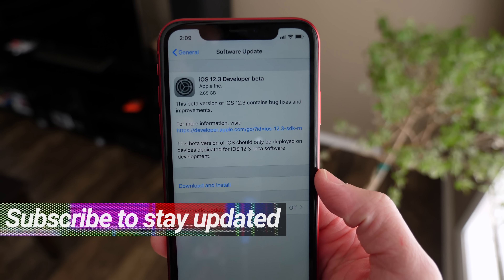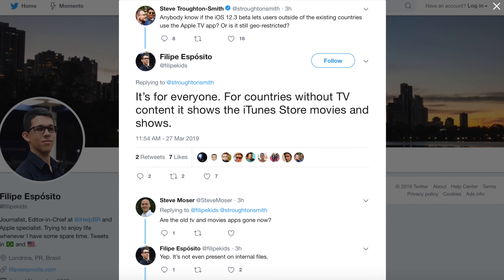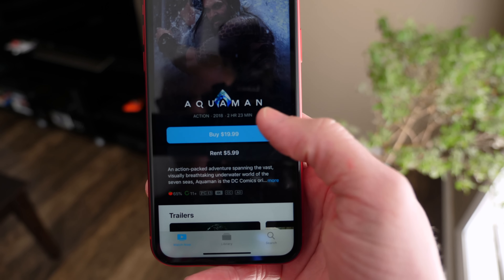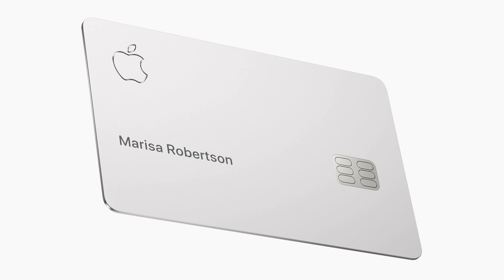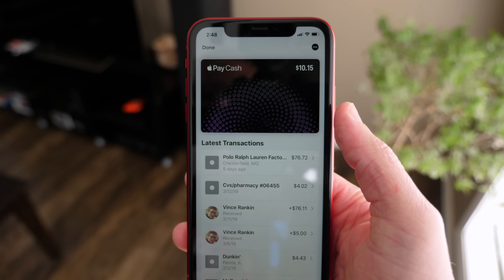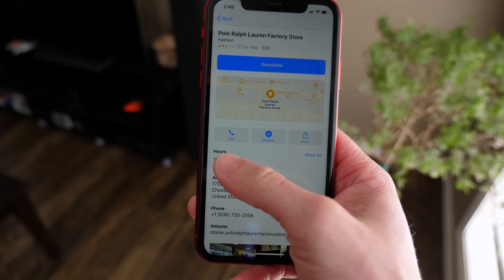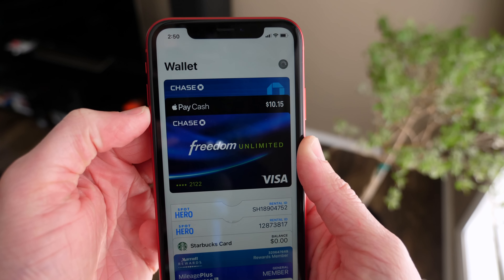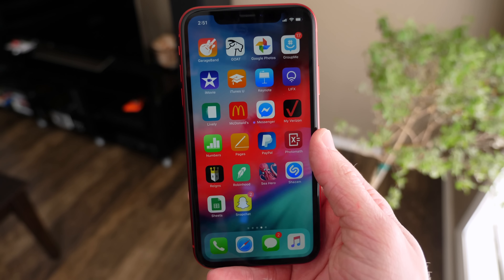iOS 12.3 Beta 1 Features & Changes!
Apple just released the first iOS 12.3 beta with a brand new Apple TV app and improvements to the Wallet app. Will you be jumping on this beta?